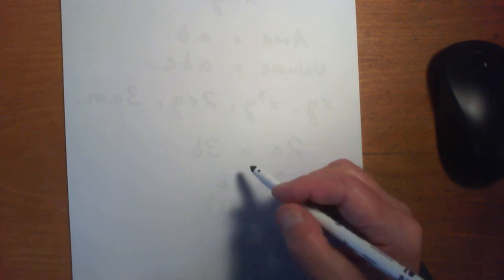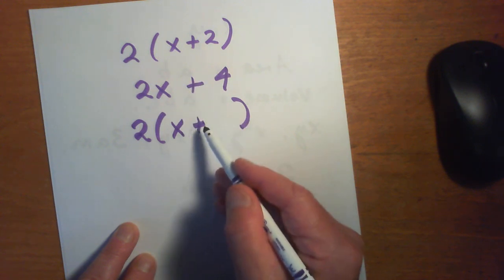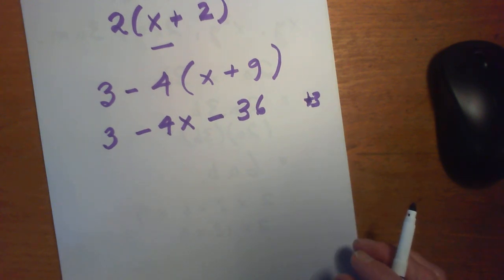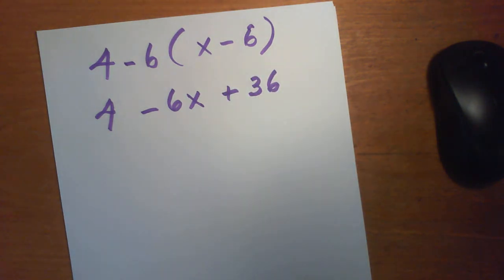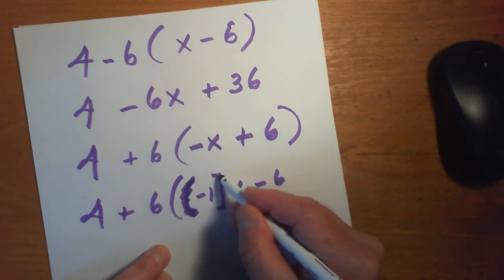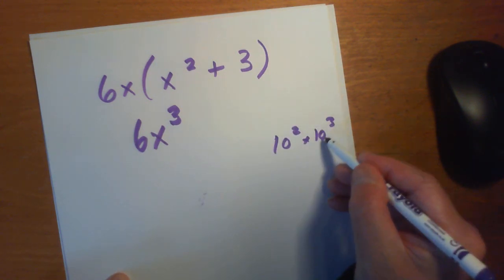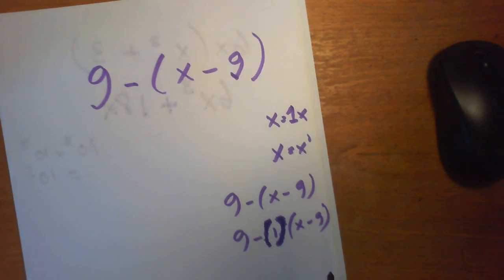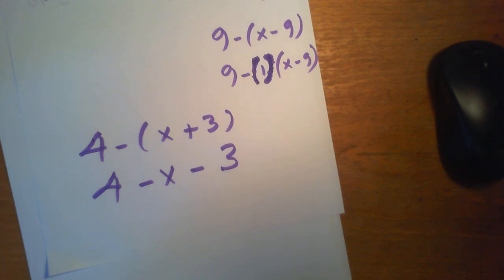GCSE Maths - Brief Overview, Part 21